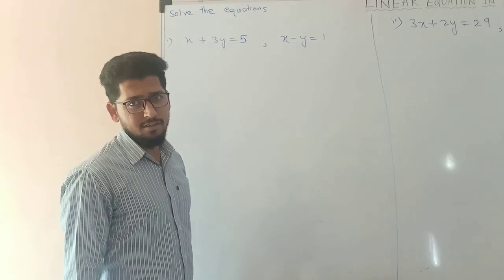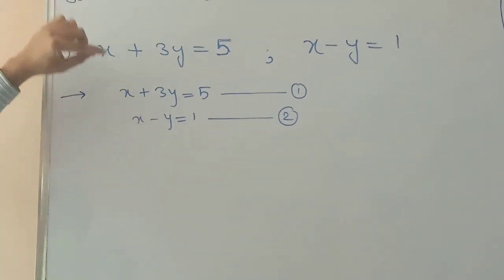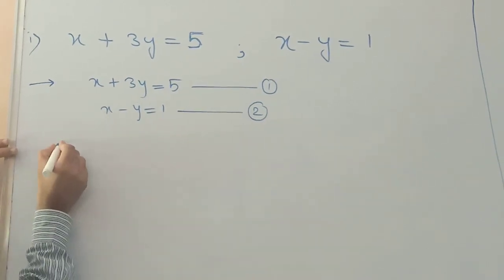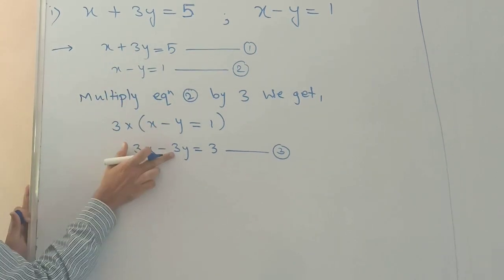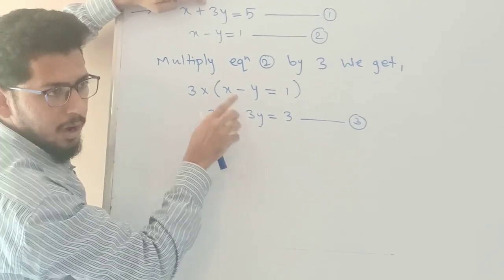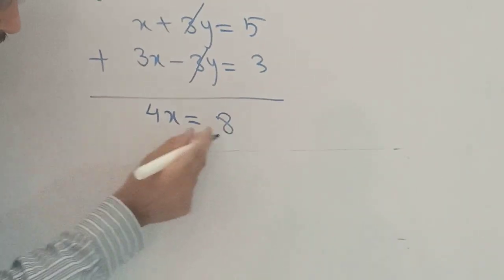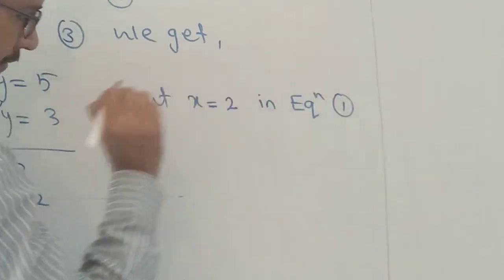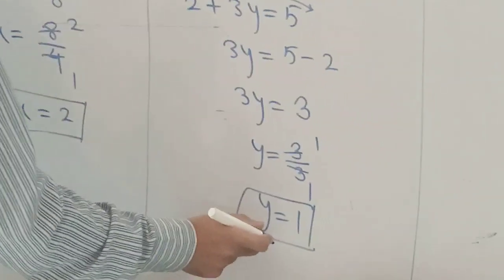Solving examples of linear equation in two variables.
How to solve the simultaneous equation of two variables?